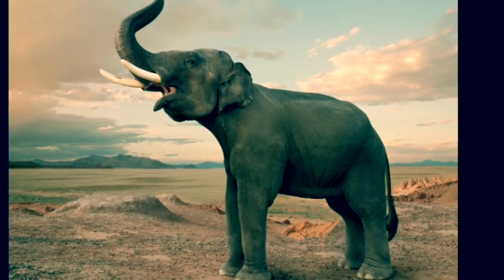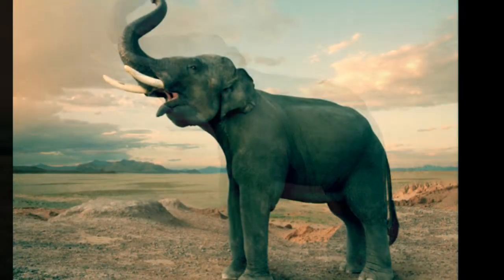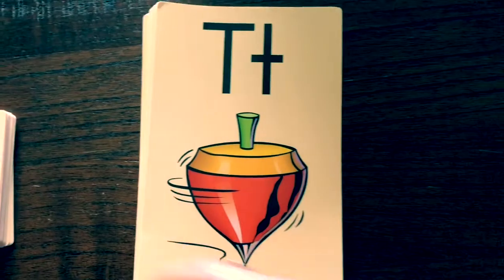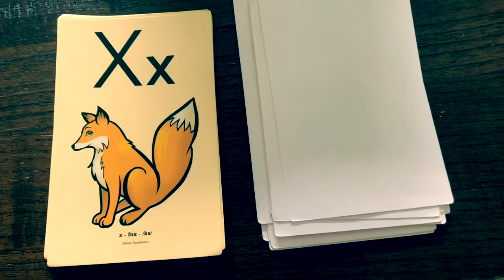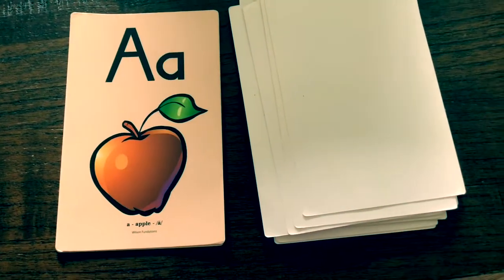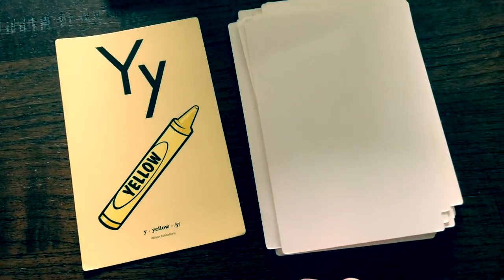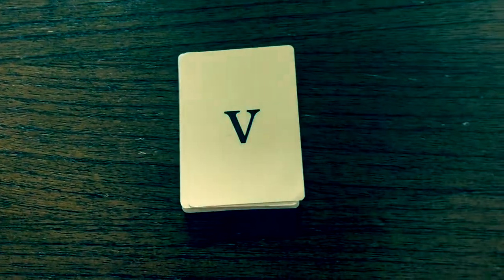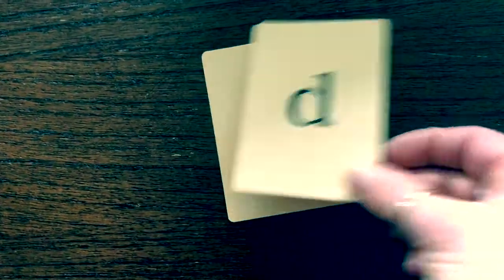FUNdations Friday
FUNdations literacy work for Fridays.